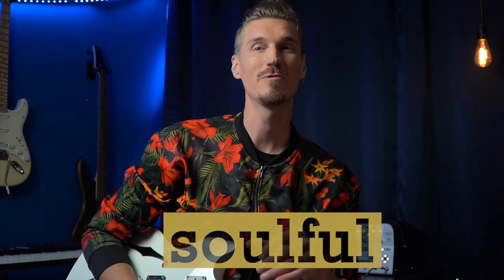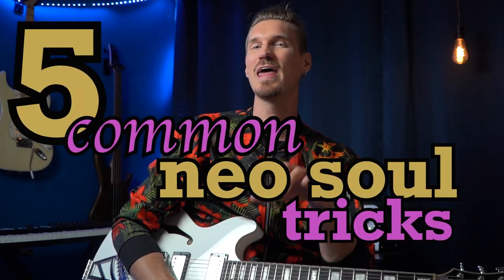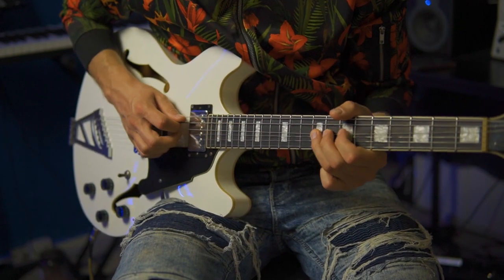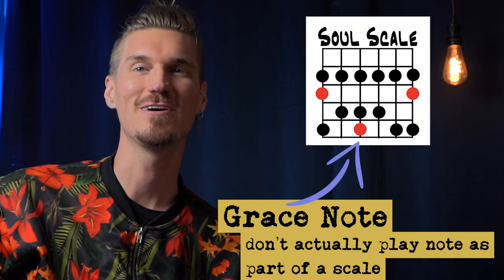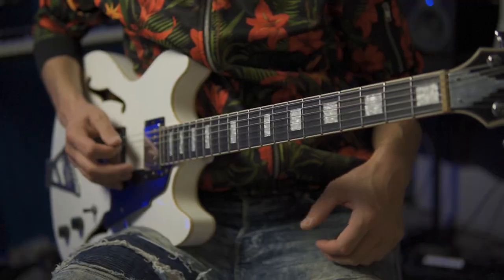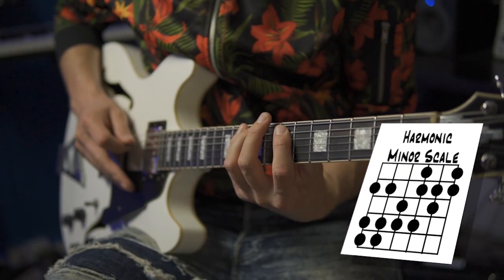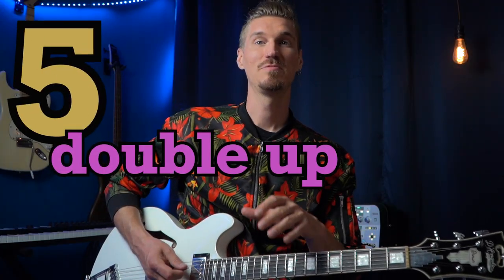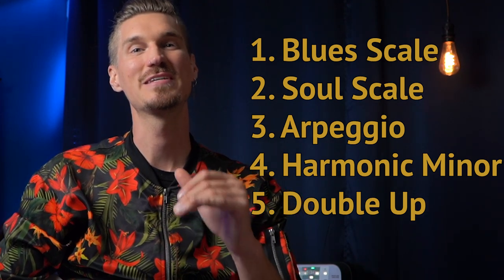Making Paul Jackson Jr Neo Soul Guitar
Nasty Soul Starter Guitar eBook:

The Nasty Soul Starter Guitar eBook is a starter kit to jam in the style of neo soul.  There are 7 chapters, each with a different chord progression, rhythm style, and common neo soul soloing tricks.  34 page PDF with audio samples.

Download the book at Soundslice (link above) with video/audio samples in the course.

My Patreon supporters help keep this free youtube instructional content going and get special benefits including tabs, practice guides, and backing tracks that accompany free youtube lessons as well as exclusive lessons only on Patreon!
Private Instruction Available:

No matter where you are in the world, I offer private instruction via Zoom (or your preferred platform).  Private instruction is the best way to expedite the learning process.  An instructor has the foresight and the outside perspective to point out potential rough spots and alternate approaches to practicing that usually take months for even the most ambitious student to find on their own.